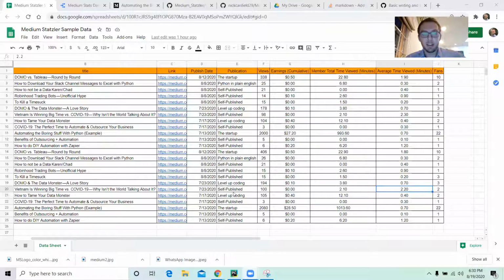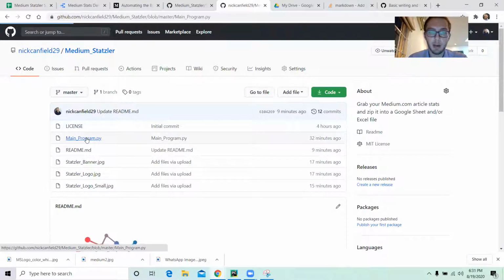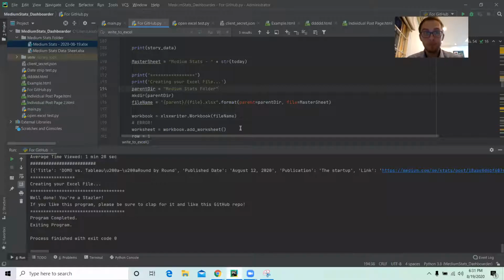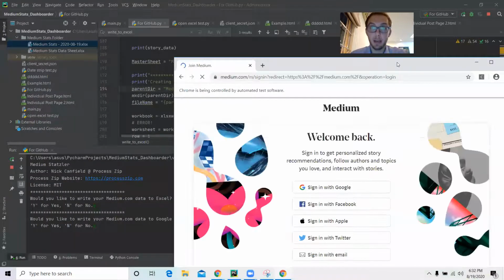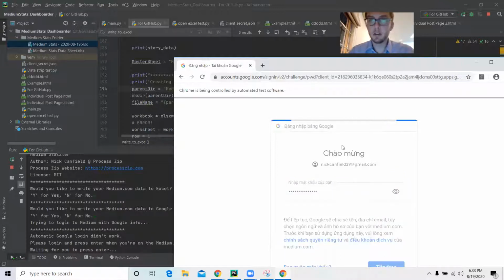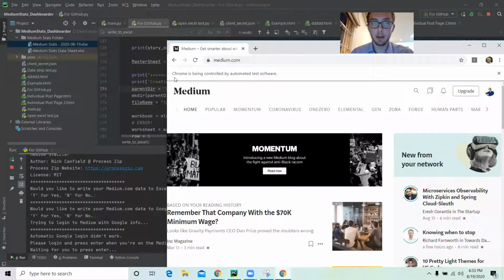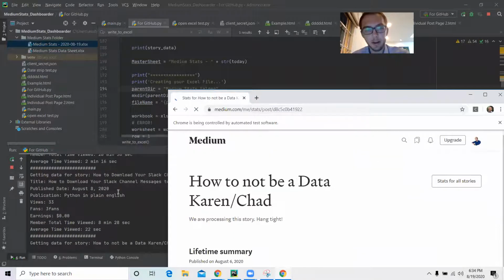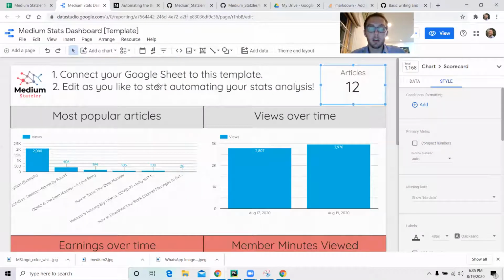How to Download Medium.com Article Stats with Medium Statzler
Description
This program grabs your Medium.com article stats and sends them to a Google Sheet and/or Excel file!

SETUP
To see how to set up this program, please read my article at Medium.com here:

HELP ME
If you want to contribute to this repo, I'm all ears!

LICENSE INFO
If you're going to use the code somewhere, just attribute me!